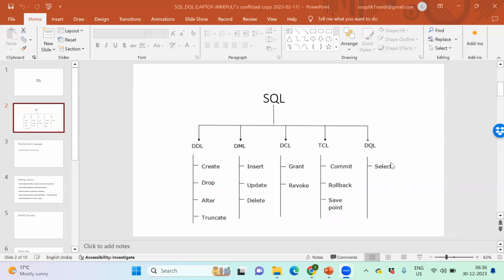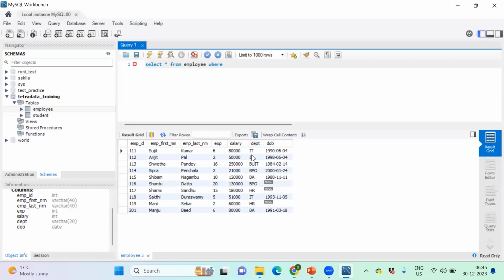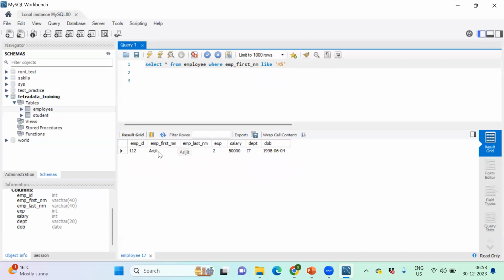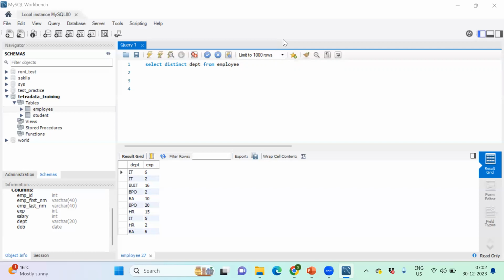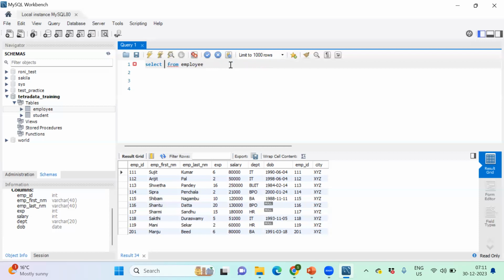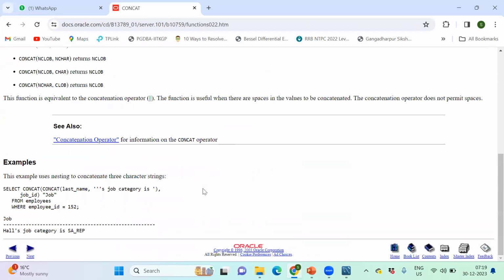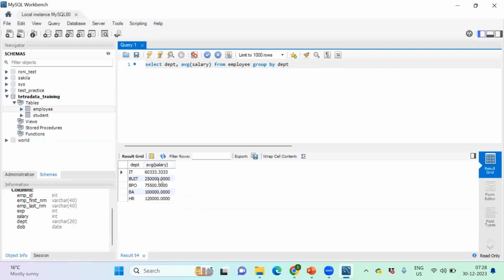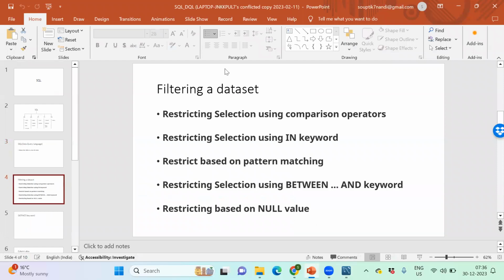Data Course Class 5